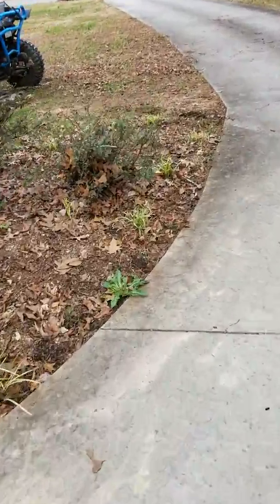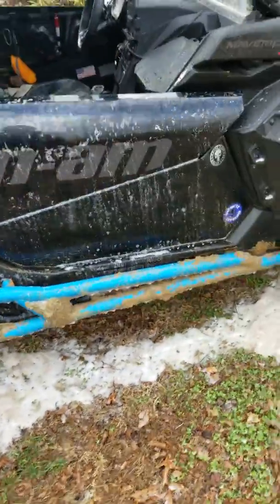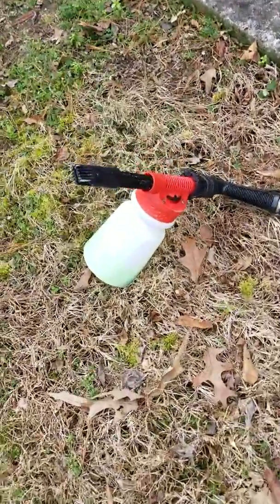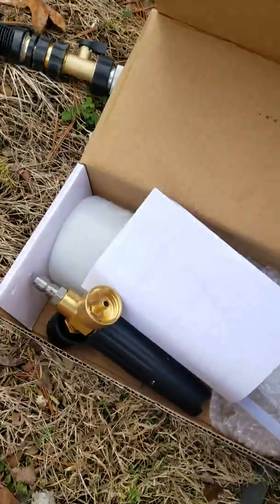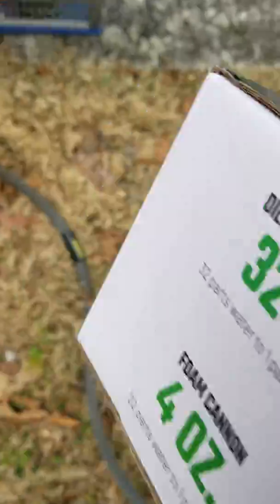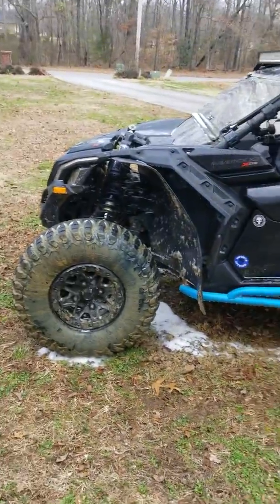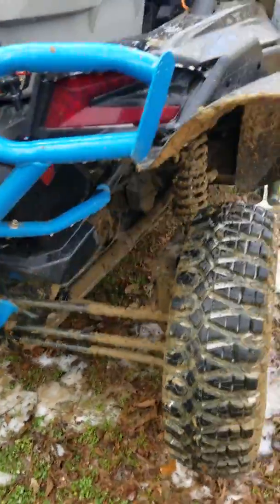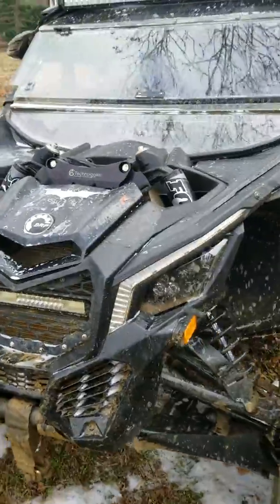Before slick offroad wash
Getting my x3 clean